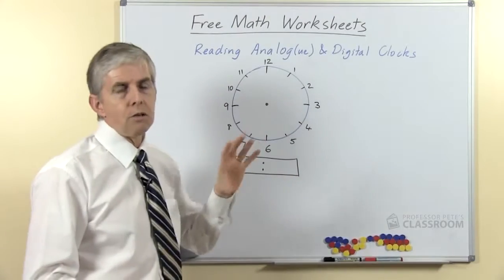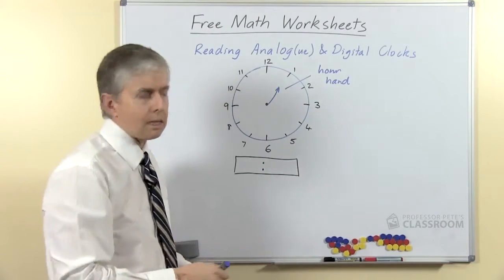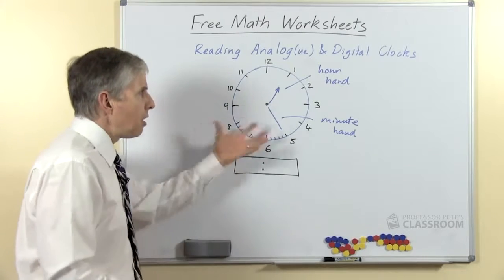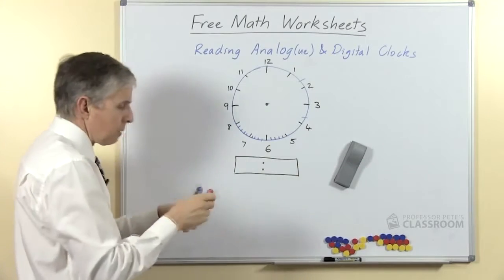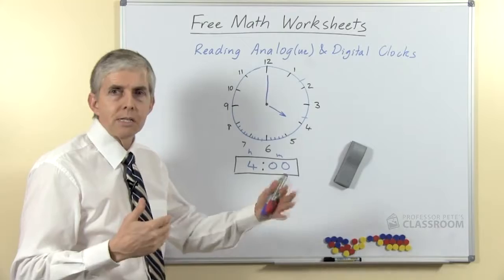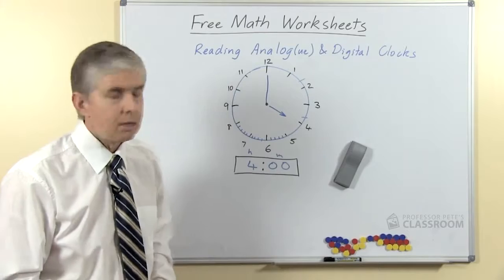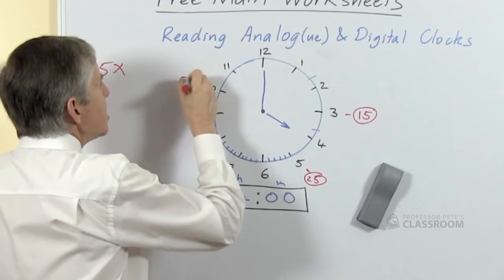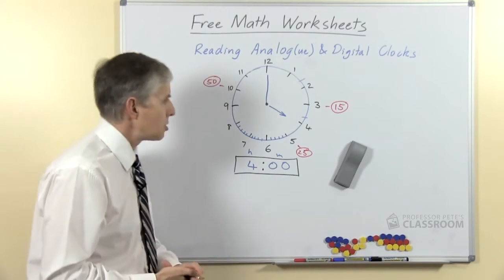how to teach kids about analog and digital clocks